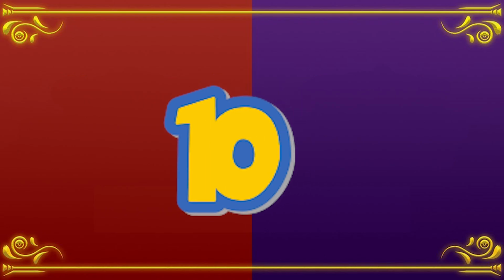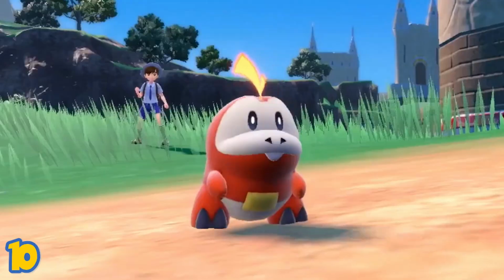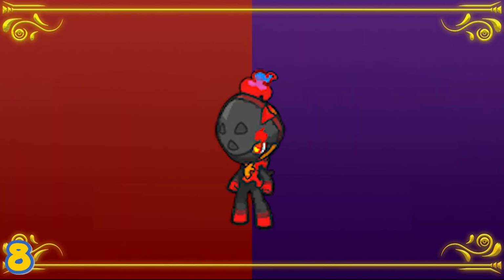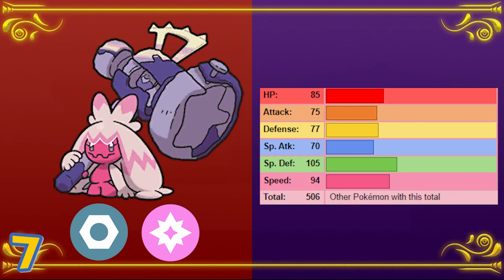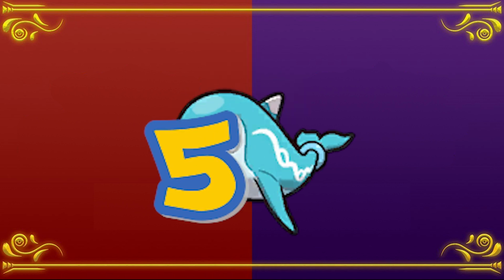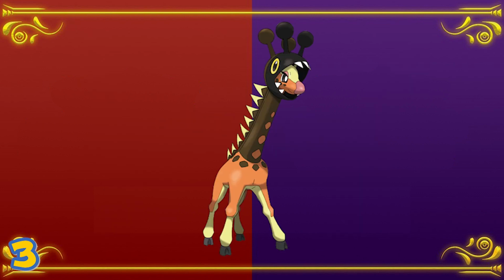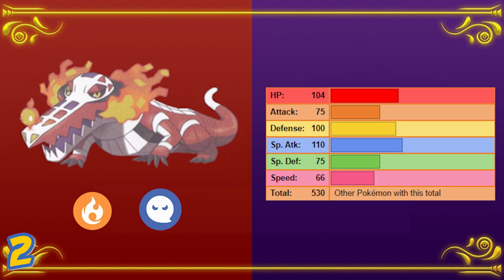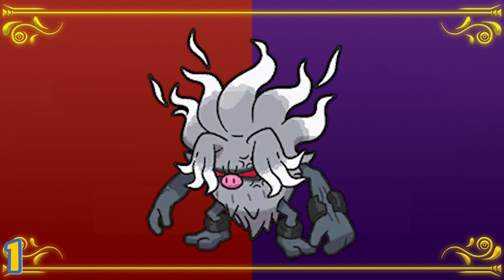Top 10 BEST NEW Pokemon In Scarlet and Violet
Pokemon Scarlet & Violet news

When a new game releases, it’s exciting being enveloped in a new region of pokemon filled with new characters, new Pokemon to catch, and new stories to tell. It might be a little daunting at times but that’s what we’re here for. Today we’re going to count down the top 10 best New Pokemon you should use in Pokemon scarlet and violet. These Pokemon will be vital to your team helping you progress through the story and sweeping through any challenge that may come your way.

With the new games out, we have a lot in store to talk about so be sure to tune in.

About Poke Facts Today:
🎥 Videos about Pokemon, Pokemon facts and Pokemon Scarlet & Violet
🎨 Written, voiced and produced by Poke Facts Today